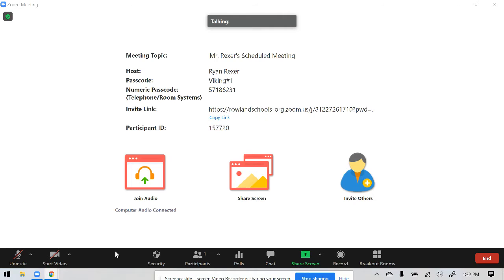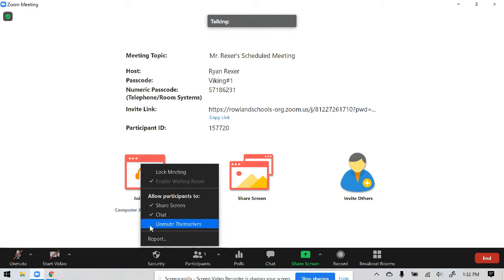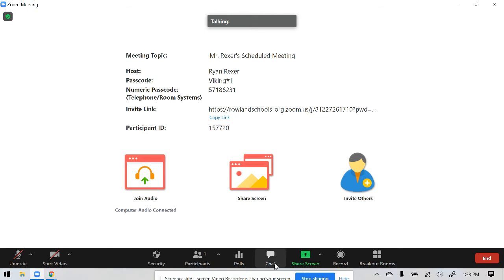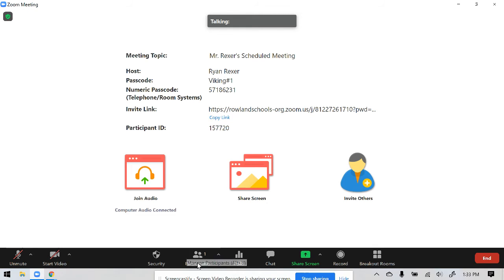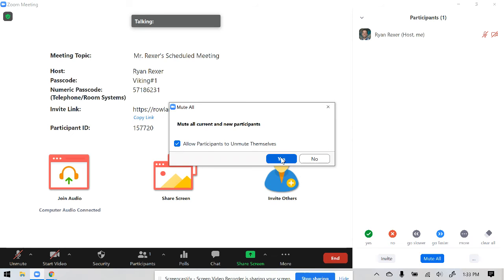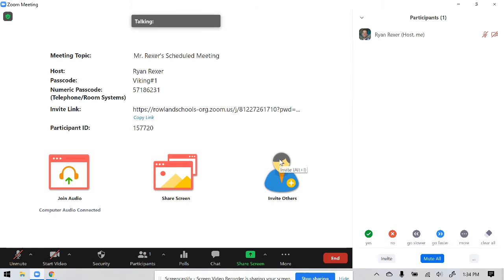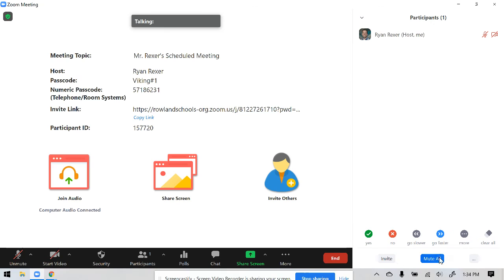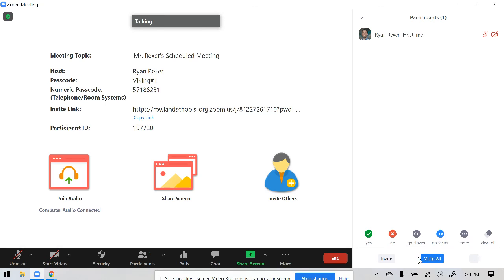Villacorta Zoom: Mute All and Lock Unmuting